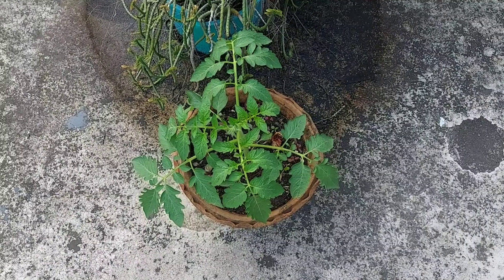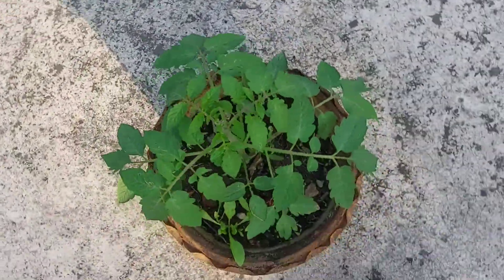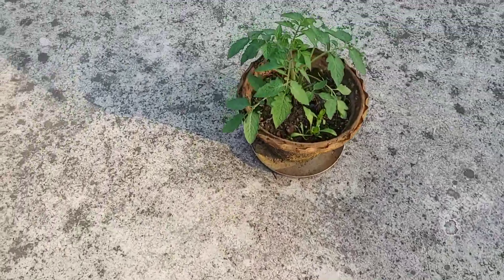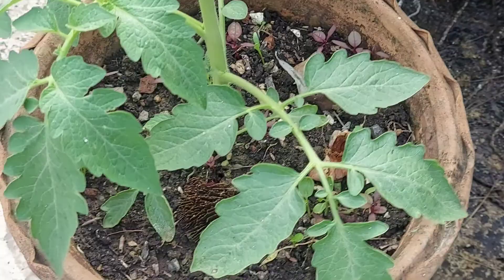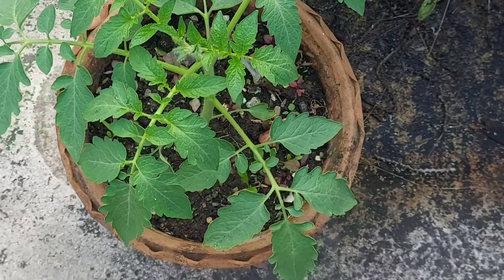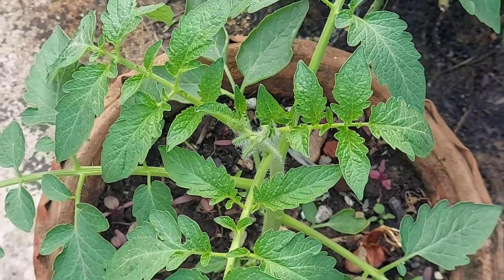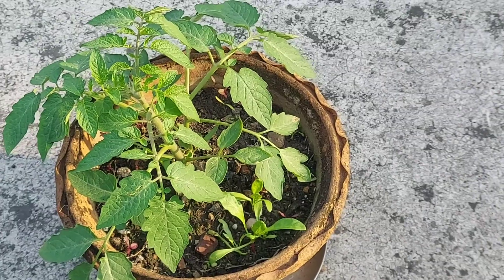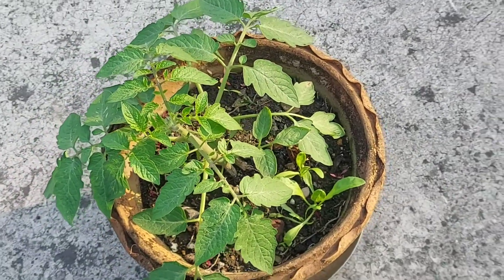Update #15 Tomato plant growth comparison Rooftop Gardening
In this video's i am going to show the growth differences of the two Tomato plants in my rooftop garden. The results are quite same but the there are some different. i will keep you guys updated in the next week.